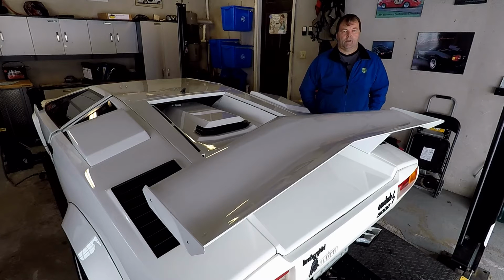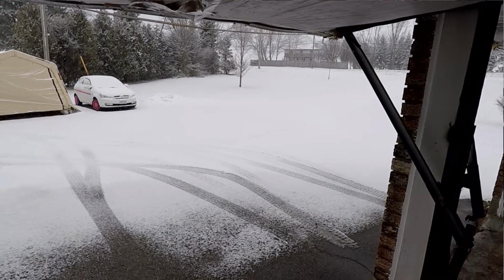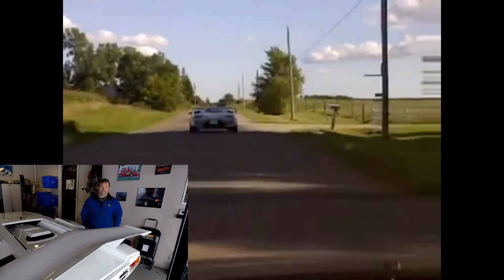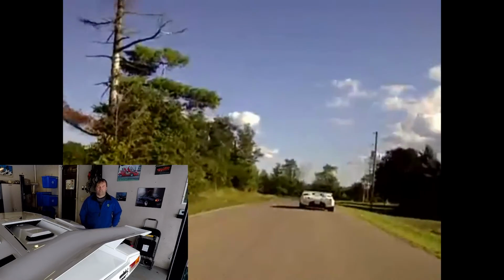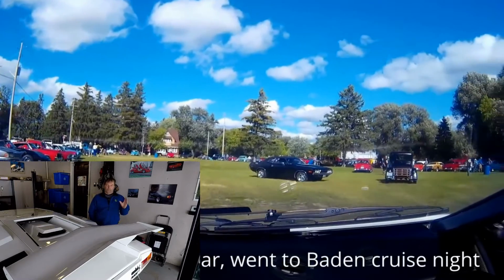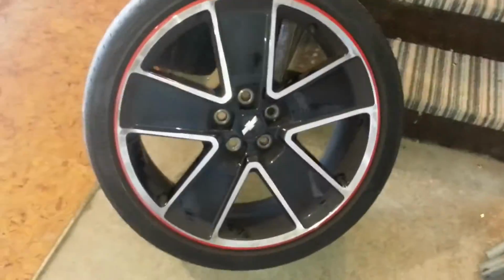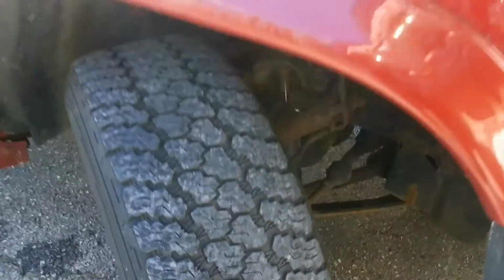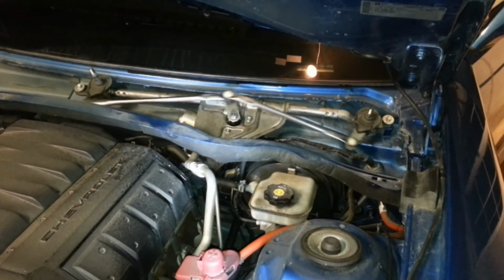Archive Montage of Early Countach Replica Videos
Thought we would brake things up, pun intended!  Killing some time with crap weather.

Want to see the car in person!  See it at the 2017 Carlisle Big Replica Car Turn Out!

The show is May 19 - 21, 2017, I am planning to be at the event Friday for some of the show, will be there all day Saturday and Sunday.